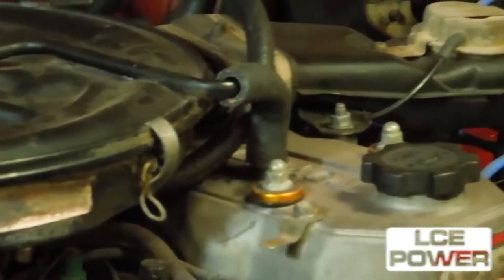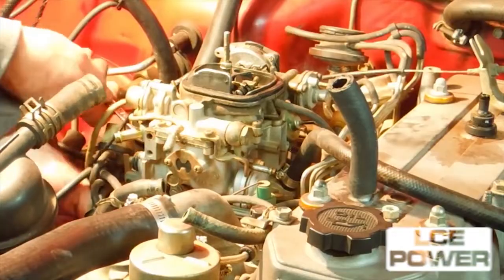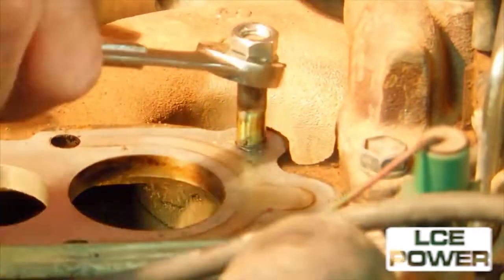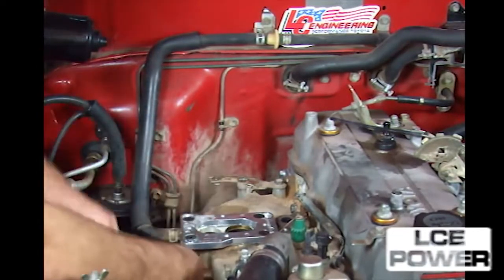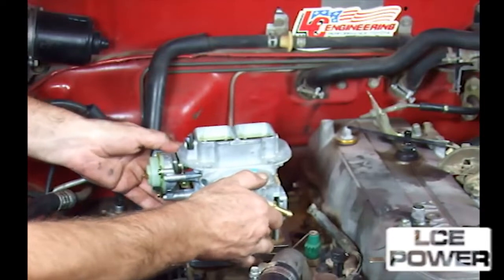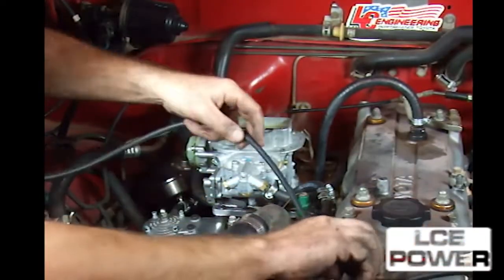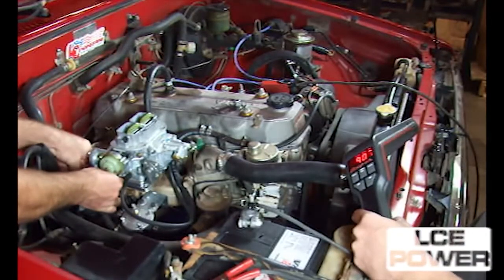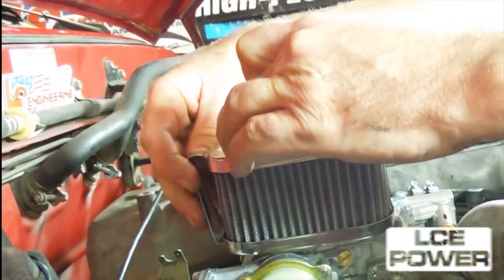LC ENGINEERING INSTALLATION OF A WEBER CARB ON A STOCK 22R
LC ENGINEERING PUT THIS VIDEO TOGETHER SO OUR COSTUMERS CAN SEE AND OVERVIEW ON HOW EASY IS TO INSTALL ONE OF OUR CARBURETOR KITS. FIRST OF MANY TO COME.

Re-Post from 2012, our original video (with around 300 thousand views) got removed.